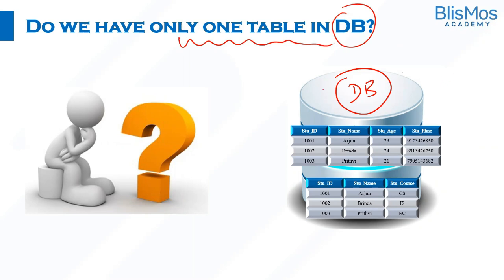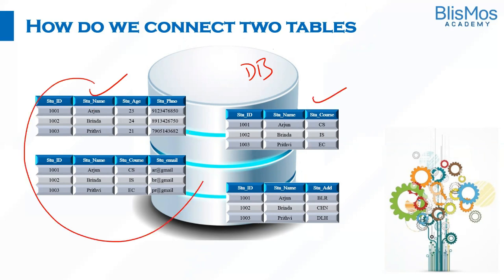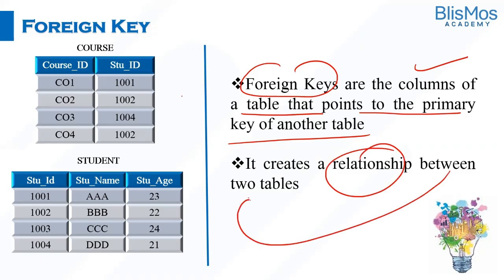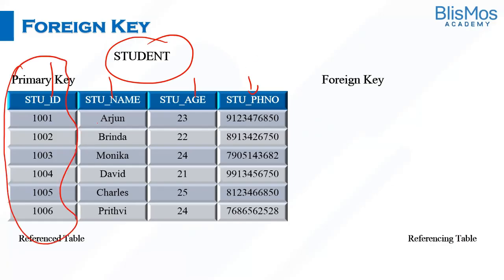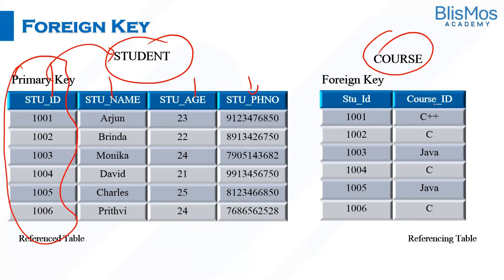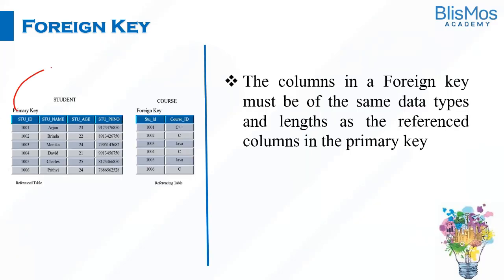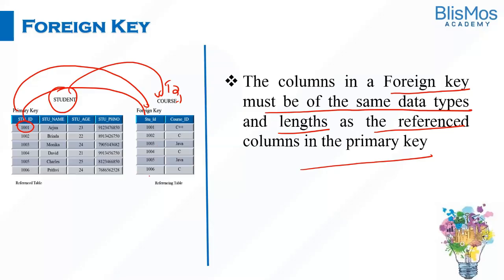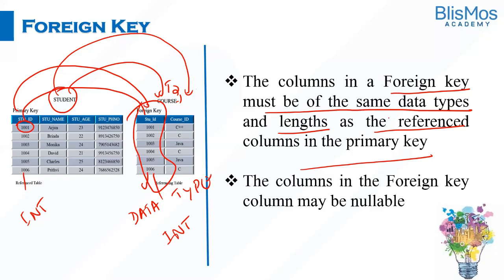5. ForeignKey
In this video, we provide a clear and concise explanation of what is foreign key, designed specifically for beginners.

Data DataDemystified DataBasics BigData DataStrategy RDBMS SQL ETLTesting Hadoop RDD Spark Python pythonVariable BusinessIntelligence powerBI Miscrosoft Fabric